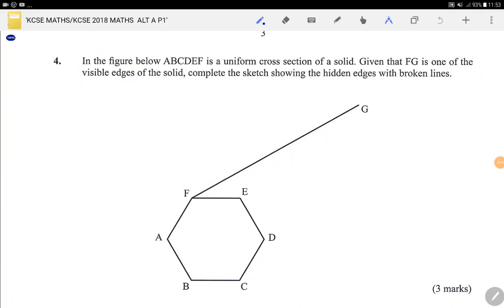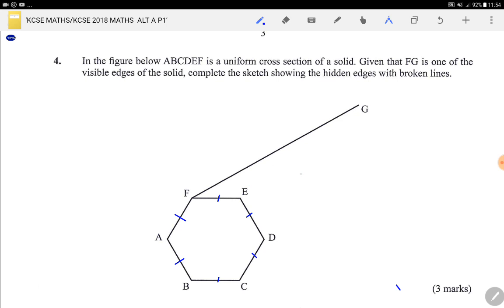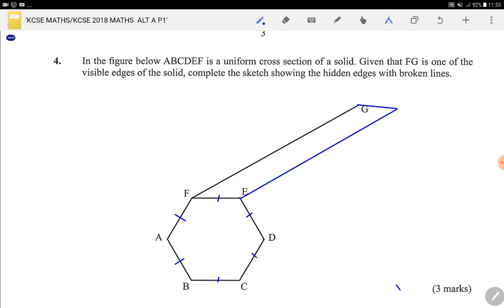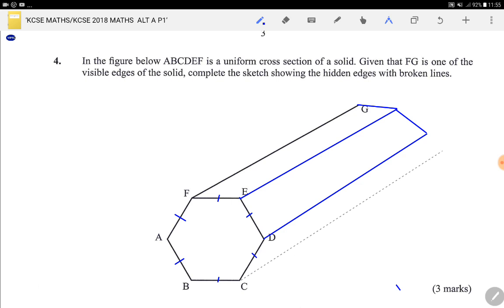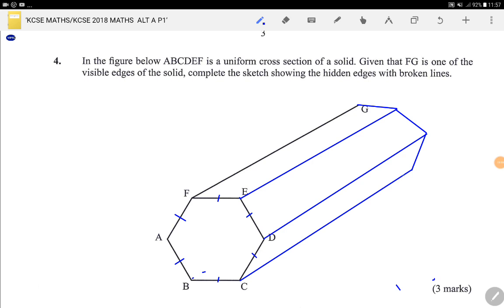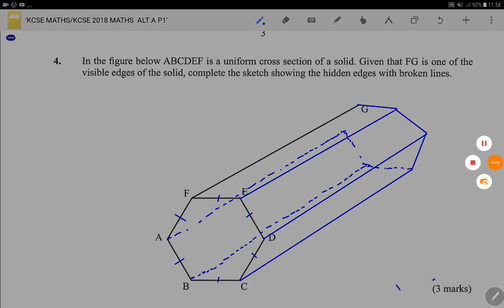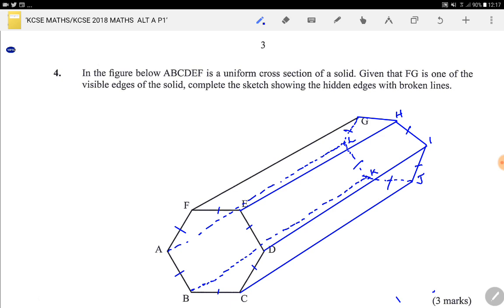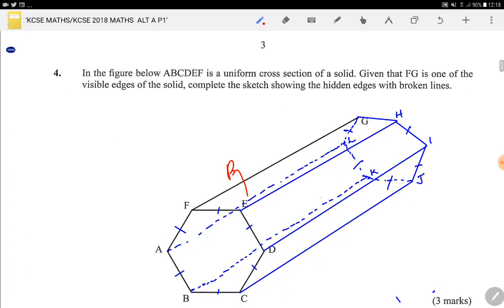KCSE 2018 MATHS ALT A PP1 Question 4